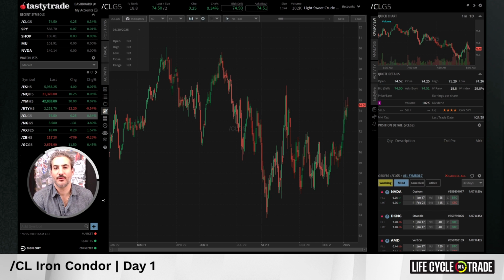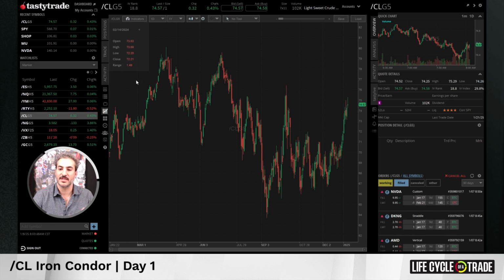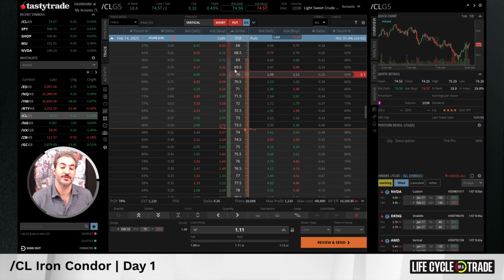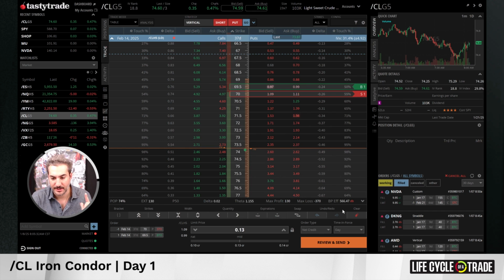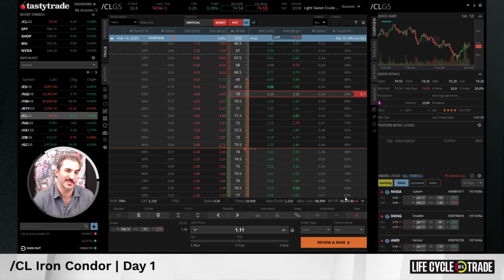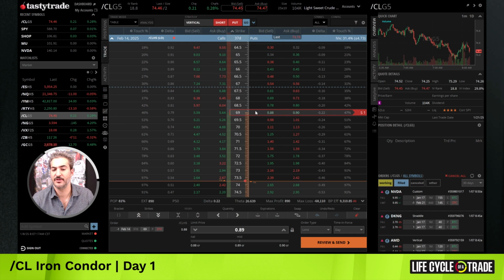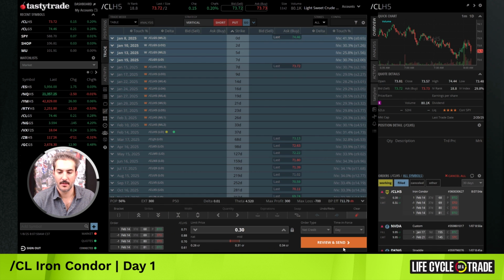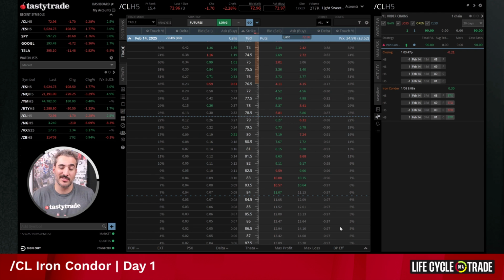How I Trade Crude Oil Futures Products in My Smaller Account